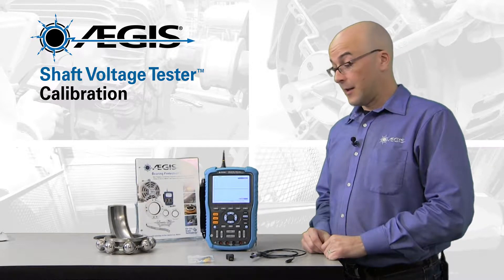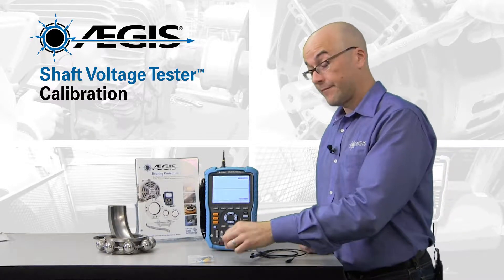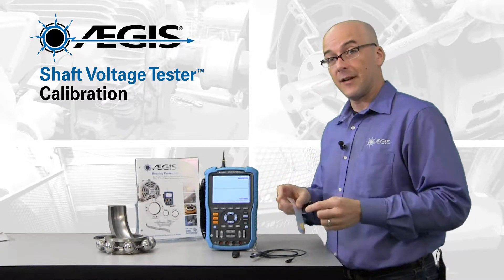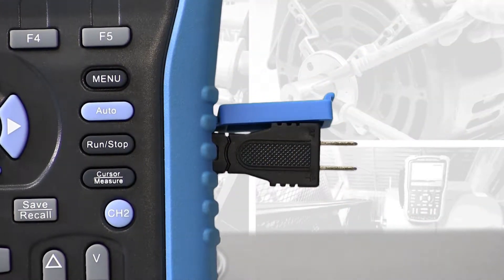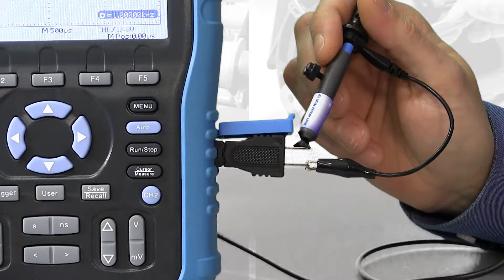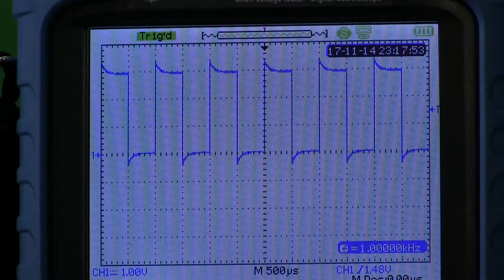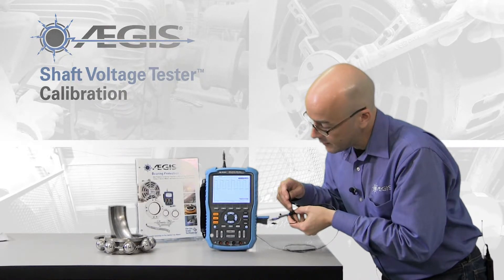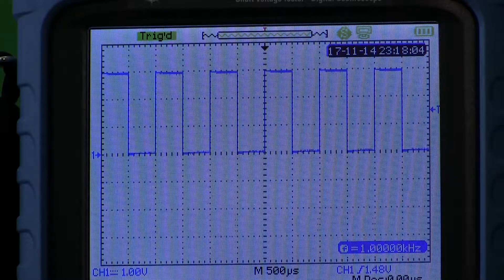Shaft Voltage Tester Probe Calibration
How to adjust the shaft voltage probe to give accurate readings